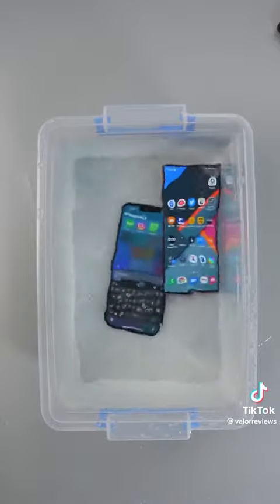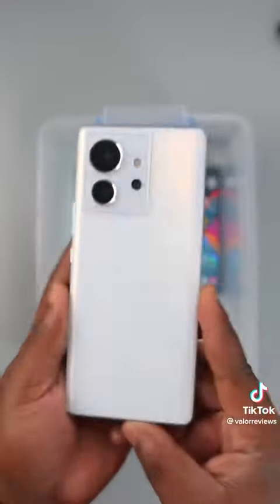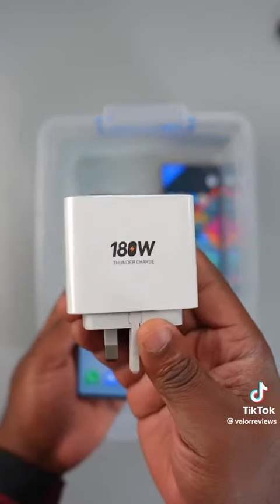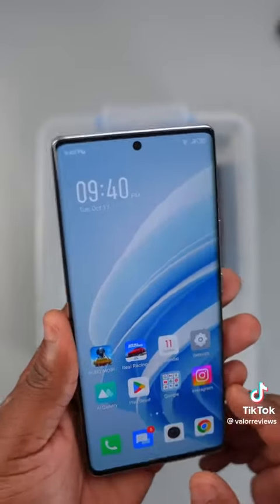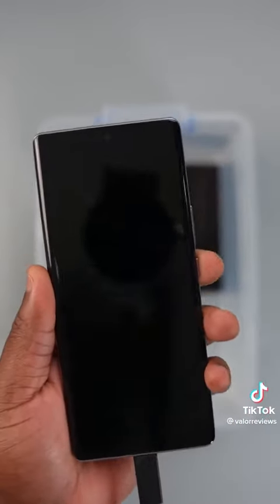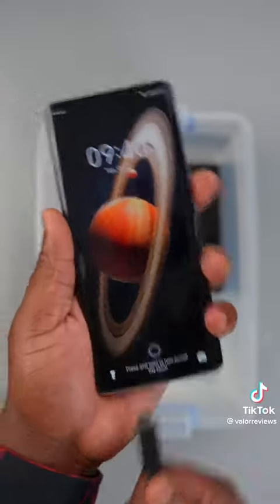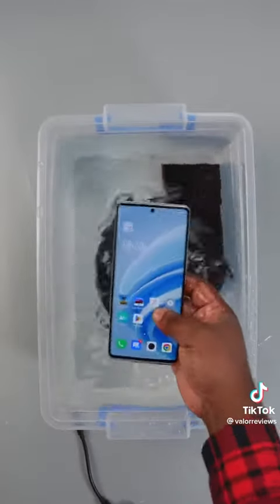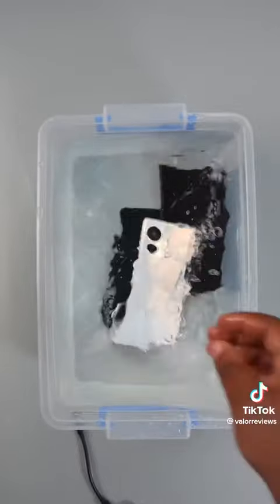Update on the Infinix Zero Ultra 5G water test